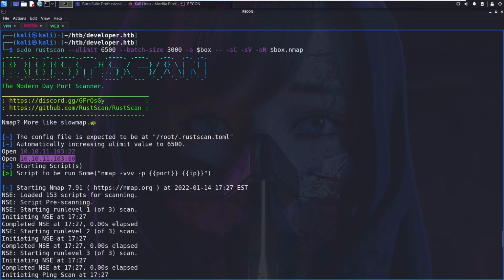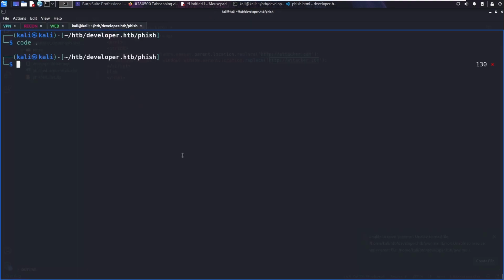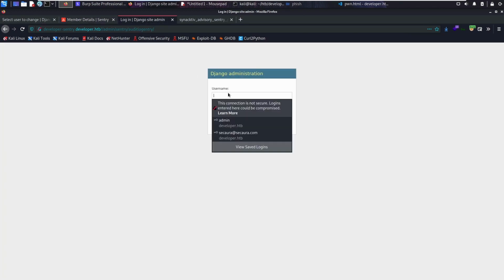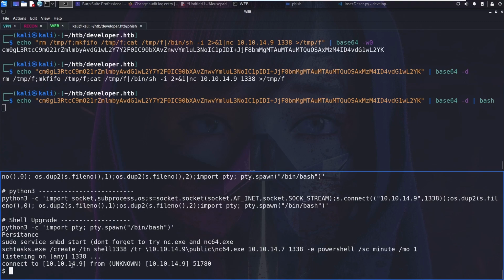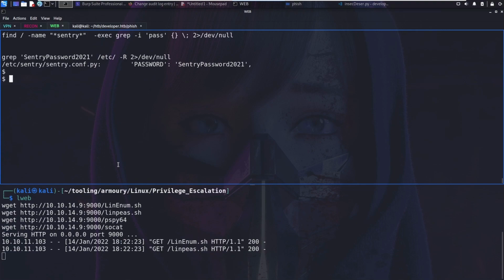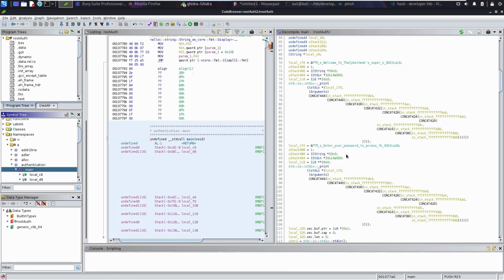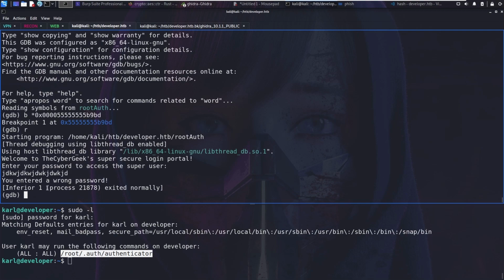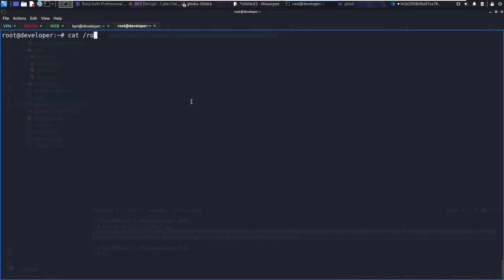HackTheBox | Developer 👨‍💻 (Linux | Hard)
⏱️Timestamps/Steps:
➡️ 00:00 - Intro
➡️ 00:20 - Web app review
➡️ 02:40 - Phishing email ctf
➡️ 04:20 - Find Extra web functionality after completing ctf
➡️ 04:55 - Tab nabbing discussion
➡️ 07:00 - Tab naming setup
➡️ 10:00 - Tab naming exploitation
➡️ 11:00 - Login into web admin
➡️ 12:00 - Login into web sentry subdomain
➡️ 13:10 - Find vuln version of Sentry
➡️ 13:50 - Exploiting sentry 8.0.0 / 8.0.2
➡️ 18:10 - Explaining base64 shellcode bypass
➡️ 22:50 - Getting a reverse shell
➡️ 23:00 - Linux privesc
➡️ 24:30 - Finding SQL creds/accessing DB
➡️ 28:40 - Looking for sentry credentials
➡️ 29:40 - Logging into sentry DB, getting hash for Karl
➡️ 31:00 - Hash cracking karl hash
➡️ 32:00 - SSH as Karl
➡️ 32:30 - Finding Sudo Binary
➡️ 32:40 - Binary analysis
➡️ 33:08 - Using ghidra to analyse Binary
➡️ 35:00 - Analysing binary flow with Ghidra
➡️ 37:00 - Locating AES function and parameters
➡️ 38:00 - Reviewing the binary logic
➡️ 41:20 - Using GDB
➡️ 42:40 - Using GDB to breakpoint on user password comparison
➡️ 46:00 - Intercepting password data with GDB on R15 register
➡️ 46:40 - Extracting AES encrypted password with GDB
➡️ 48:00 - Decryptig the AES password in cyber chef
➡️ 49:30 - Getting password
➡️ 51:00 - Root